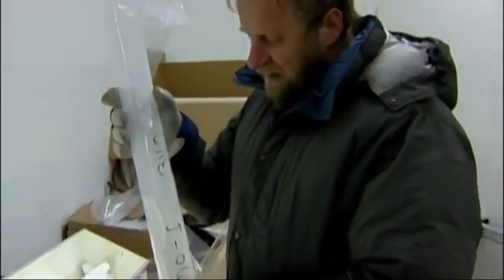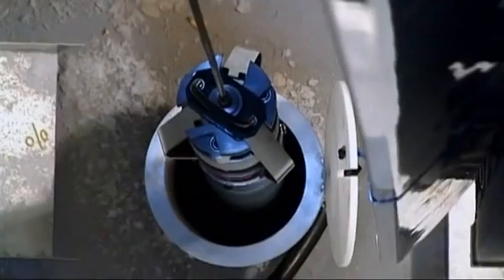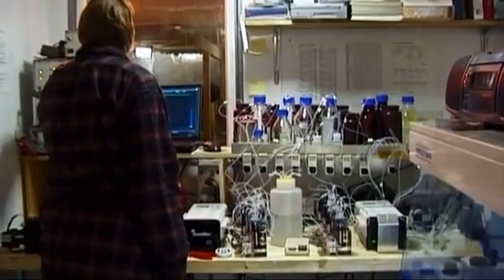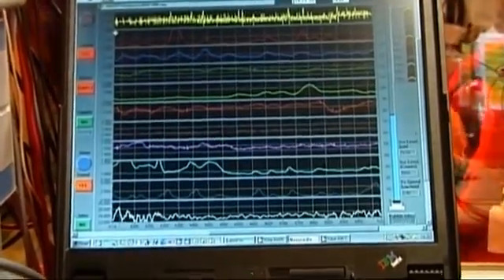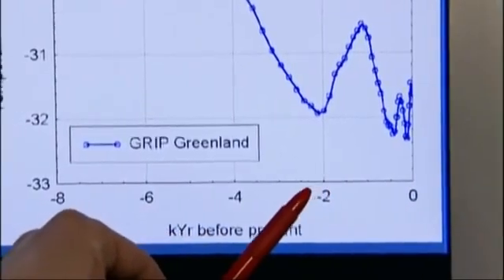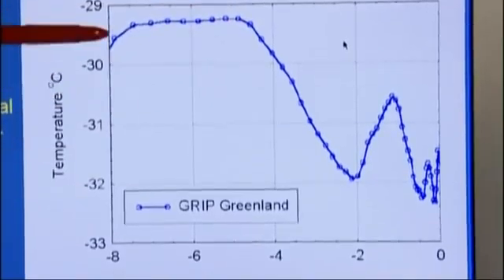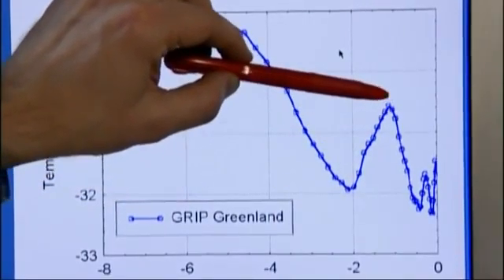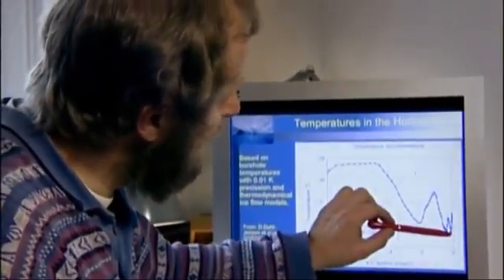Climate Greenland Ice Research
Jørgen Peder Steffensen is a professor in ice core related research at the Niels Bohr Institute at the University of Copenhagen. Using ice core date, his team has reconstructed the last 10,000 years of climate history.